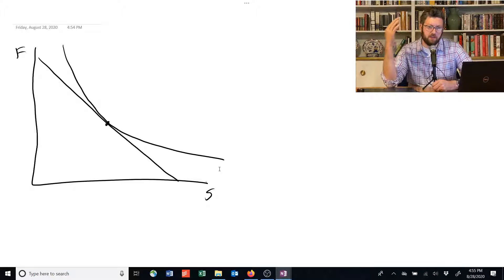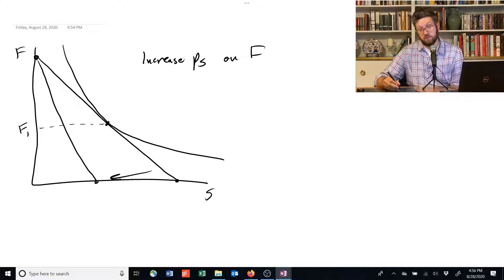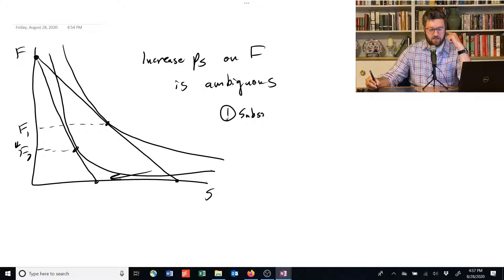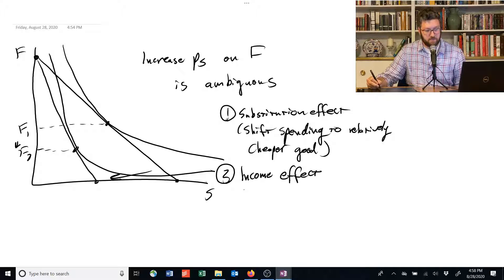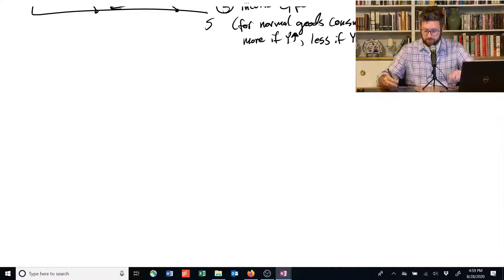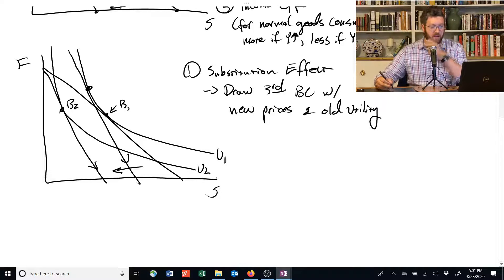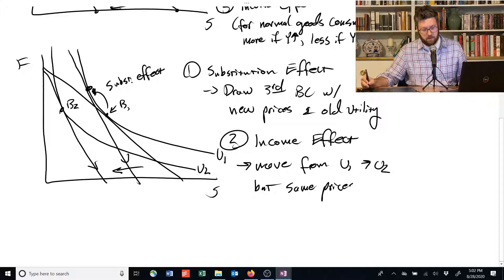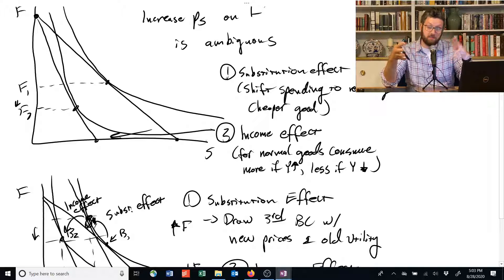2.2.9 Income and Substitution Effect - Intermediate Microeconomics